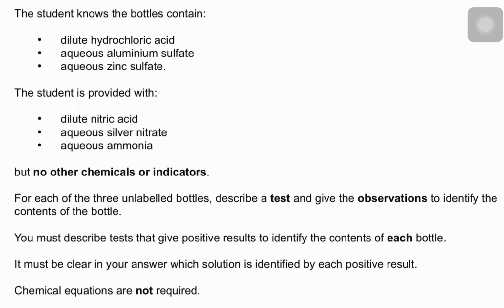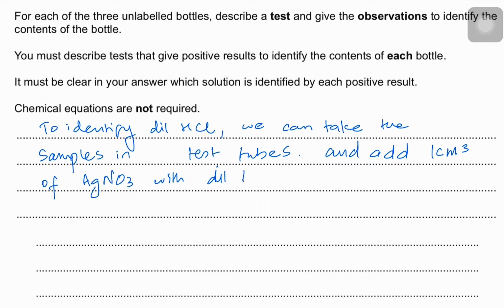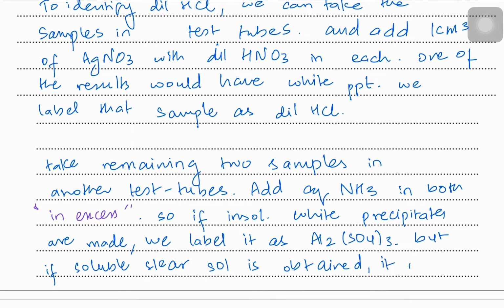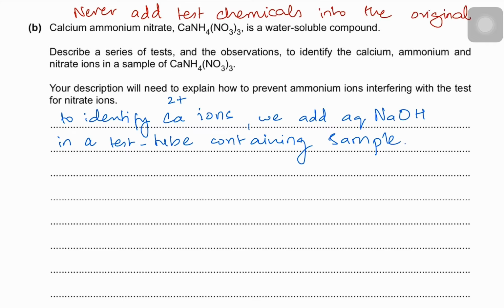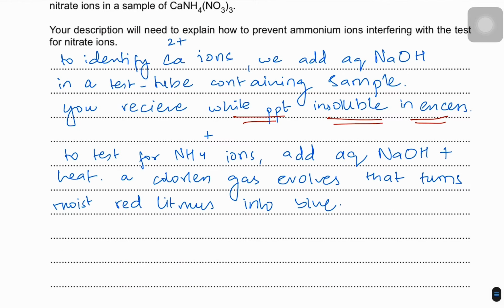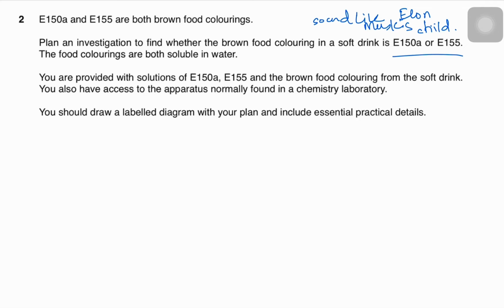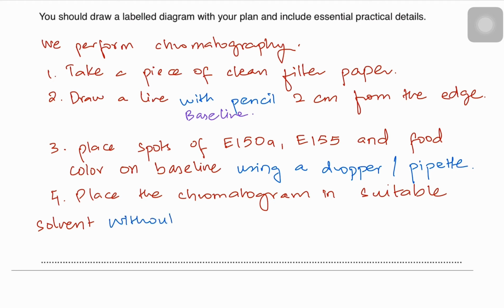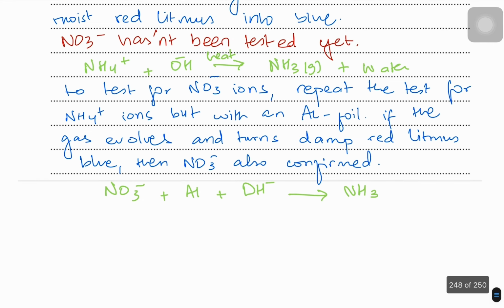O Level Chemistry ATP - Planning Questions Part 2